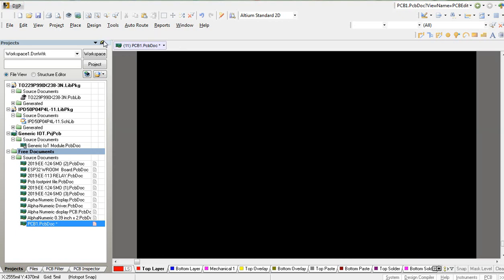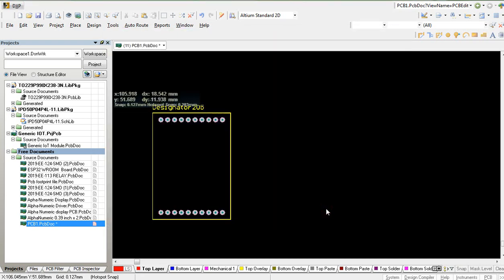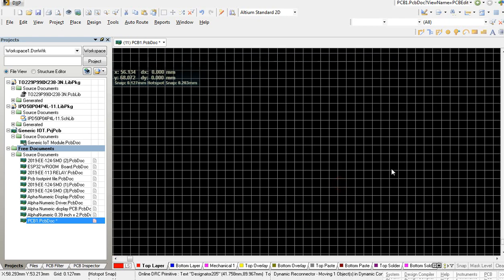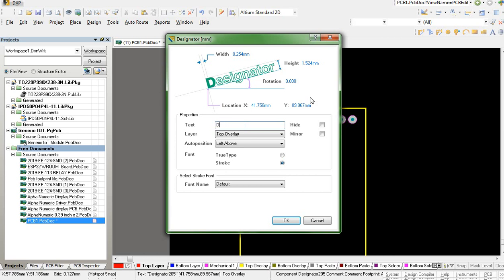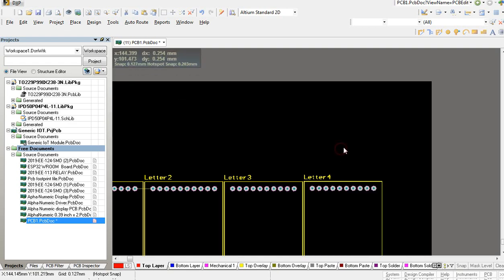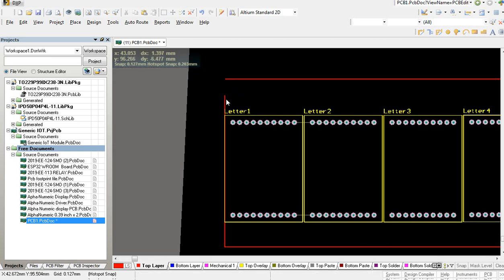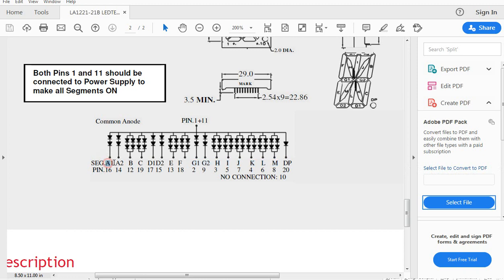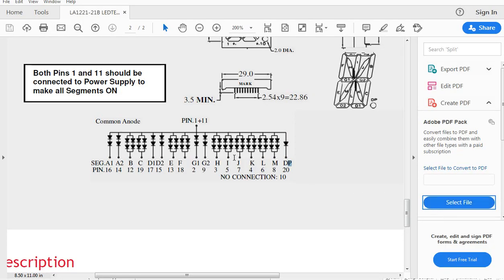How to Replicate Same Nets in PCB and Instructions to make Modular PCB for Alphanumeric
Makers Lab
UET
Arsalan A Rahim
Assistant Professor